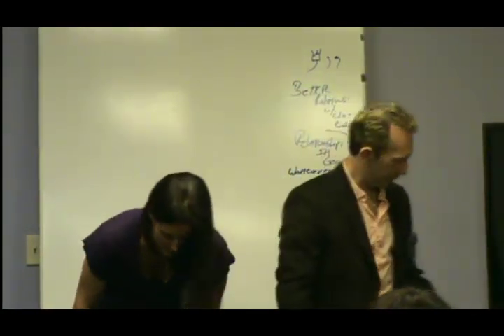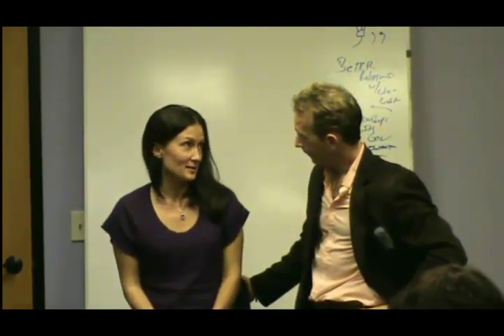Hypnosis Training: Learn Hypnosis Online Lesson 4 - The Procrastination Blaster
🧠 FREE TRAINING: The 7 Hidden Laws That Control Influence, Decisions & Human Behavior
If your brain treats every “must-do” like pain, this video flips the switch. Dr. David Snyder—NLP and hypnosis practitioner who’s taught tens of thousands worldwide—maps out his Identity By Design approach and then demonstrates a fast, field-tested way to destroy procrastination and hesitation on command.

You’ll watch Dr. Snyder guide a volunteer through the Procrastination Blaster: a simple self-programming process that reverses motivation so your must-dos become want-dos. No formal hypnosis required—though he explains why it hits even harder in trance. You’ll learn the exact inner dialogue, the timing, and the moment to act so you turn dread into desire and get moving in minutes. Use it for big projects or micro-hesitation—sending that email, going to the gym, or starting a tough conversation.

Along the way, David shows how this drill fits with tools like Gray Room, Magic Frame, Pillars of Power, Voice of Authority, and Womb of Eternity—his stack for clearing negativity, repatterning energy, and taking action. He also shares the “Echo Magnet” roots from Soviet autogenic training (Red Gold), and why experience beats theory: don’t believe him—do it.

Watch to the end to catch the cadence, avoid common pitfalls, and learn how to stack this with other techniques for stubborn blocks.

Key highlights:
- Live demo: Procrastination Blaster to reverse motivation fast
- Why the nervous system resists “must-do” tasks—and how to fix it
- Step-by-step inner script, crescendos, and the exact moment to act
- Use cases: instant hesitation buster for social, business, health, and creative goals
- Works with or without hypnotic induction; stronger in deep trance
- Identity By Design overview: Universal Solvent, Gray Room, Magic Frame, Pillars of Power, Voice of Authority, Womb of Eternity
- Origins: Echo Magnet and autogenic training (Soviet athletes)
- Teaser: Autonomizer and additional action-taking drills

Hit play, try it as you watch, and turn “I have to” into “I want to”—then get it done.

Key Chapters:

00:00:00 - Taking Action
00:00:15 - Process Overview: Universal Solvent
00:00:30 - Identity by Design Sequence
00:01:00 - Gray Room & Pillars Recap
00:01:15 - Magic Frame Explained
00:02:15 - Destroying Procrastination: Autonomizer & Blaster
00:02:30 - Reverse Motivation: Must vs Want
00:04:00 - Live Demo Setup
00:05:00 - Procrastination Blaster Walkthrough
00:06:45 - Echo Magnet Origins (Red Gold)
00:08:15 - Trance vs Self-Programming
00:09:00 - Procrastination Blaster Recap
00:11:15 - Clarifications: Step 2 and Voice
00:12:00 - Experience Over Theory; Skill Building